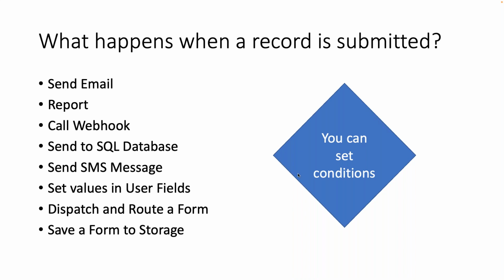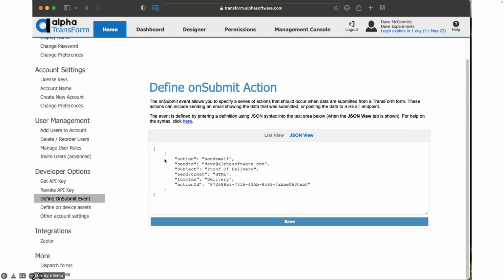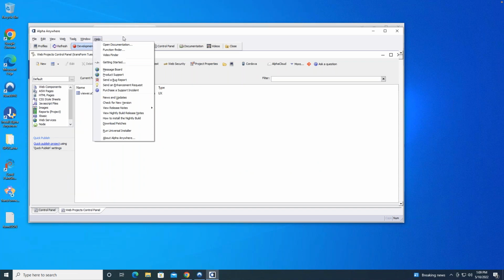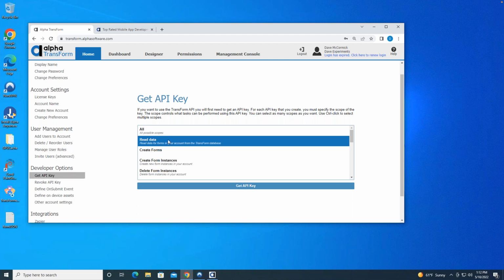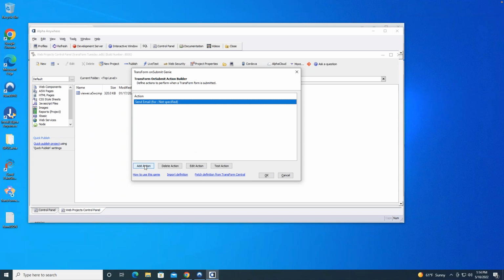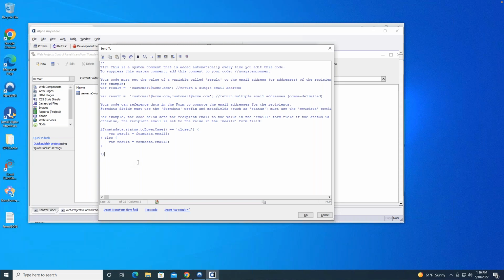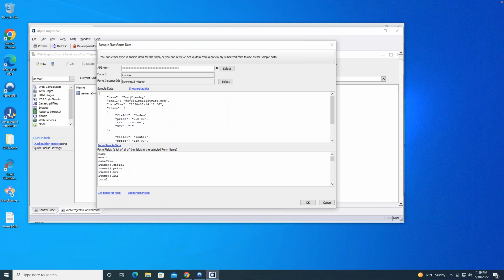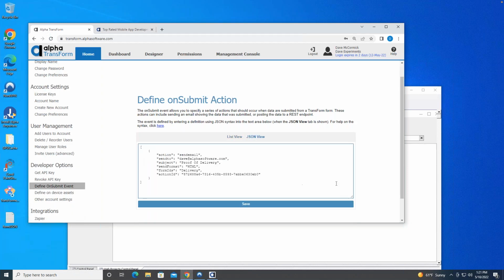on Submit and Workflows in TransForm 2022 May 10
Dave presents how onSubmit actions empower workflow.

0:00
(0:23) OnSubmit Events and WorkFlows
(01:10) 8 things Alpha TransForm Can Do Out of The Box
(1:47) Sending emails Formating
(1:53) Sending Reports to Recipients and Controls
(2:36) Call Webhook
(3:44) Set Values in User Fields Faster Searches and Queries
(4:30) Improvement to Submit Events
(5:25) Dispatches and Routing Forms
(5:49) Save forms to Storage in Dropbox
(6:45) Submit Events Setup
(7:01) TransForm Settle
(8:10) Alpha Anywhere Builder for Unsubmit
(10:00) Tools Menu in Alpha Anywhere
(10:25) Supplying an API Key
(11:26) Fetch Definition from Alpha Central
(14:10) Personalize Email Subject line
(14:46) Sending a Report  Specify Code Snippets
(17:12) Sending a Report to Specific Email on Form
(18:36) Choosing a Form
(20:33) Making Submit Events Speedier and Simpler
(21:48) Q&A: Can Export and Email and Place it in a Zip file?

--- QUESTIONS? ---

--- LINKS ---
TPL Documentation